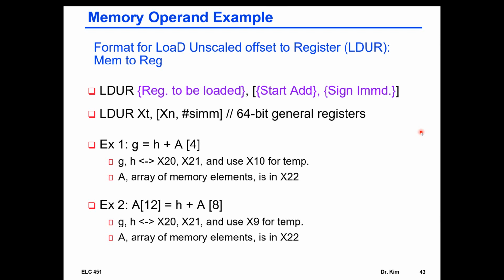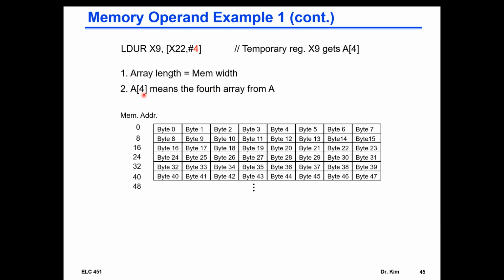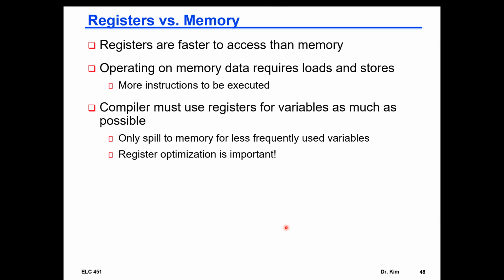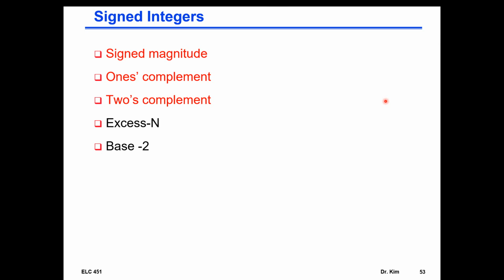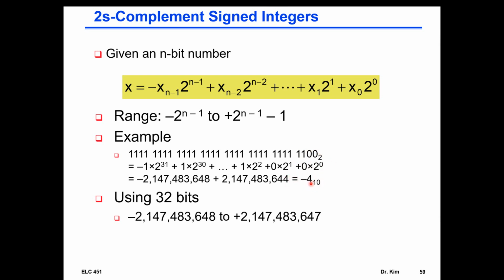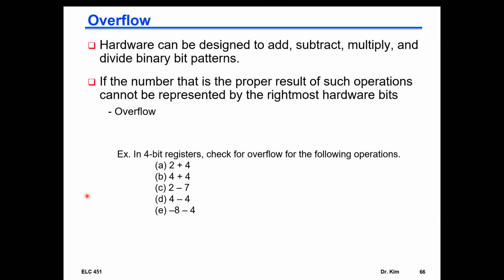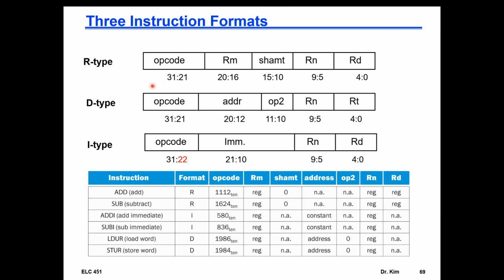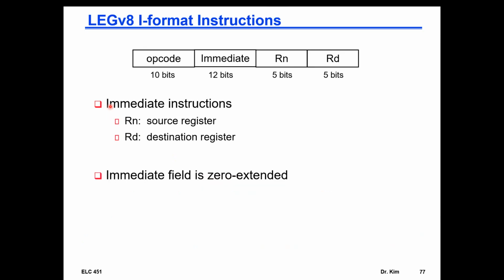Computer Architecture Course - Chapter 2 - Instructions - Part 2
Chapter 2
Instructions: Language of the Computer
Part 2